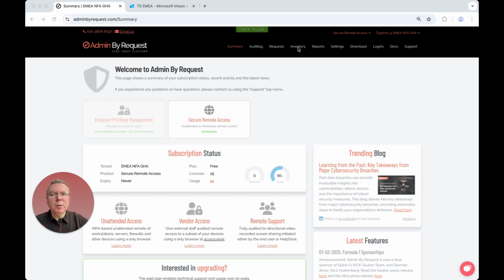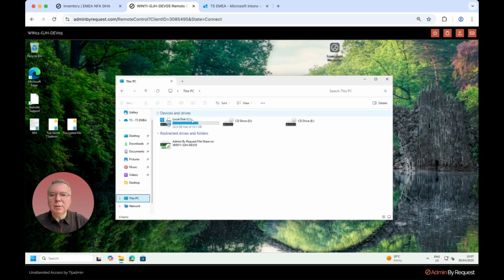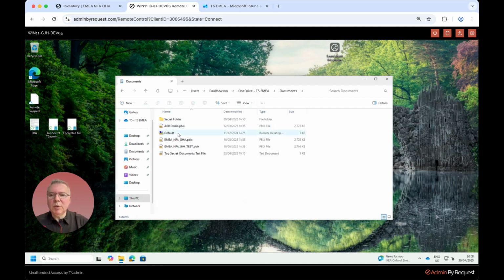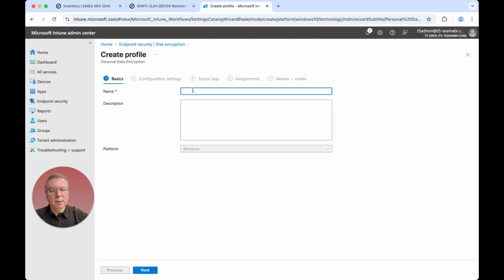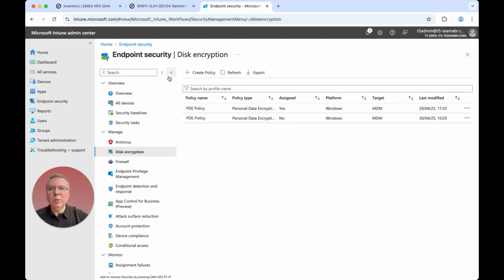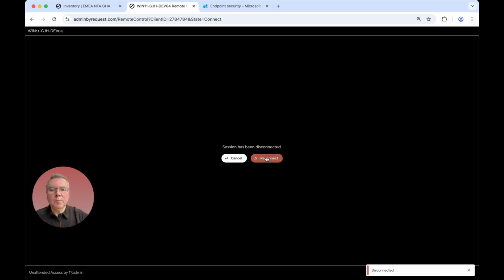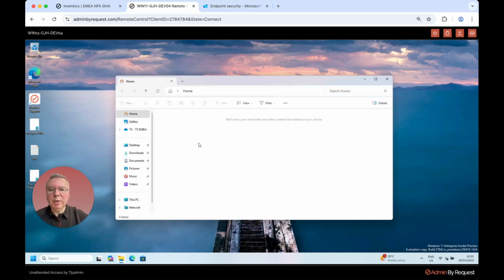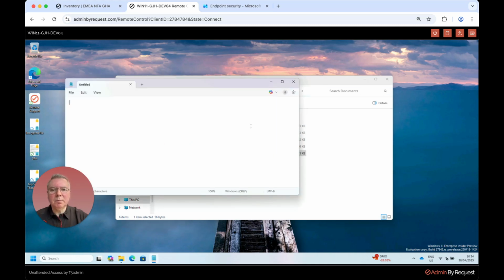Howto: Secure your confidential local profile files using Microsoft Personal Data Encryption (PDE)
Admin By Request EMEA Solutions Architect Graham Hack takes a look at Microsoft's new Personal Data Encryption feature and discusses how it can be useful to protect locally stored confidential files from staff who have full admin and unattended access rights (to perform IT tasks).